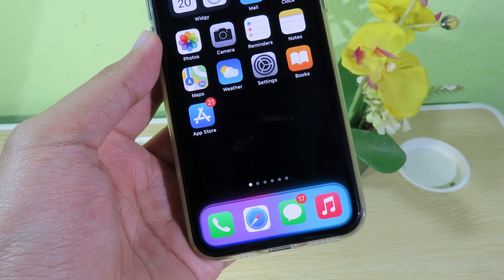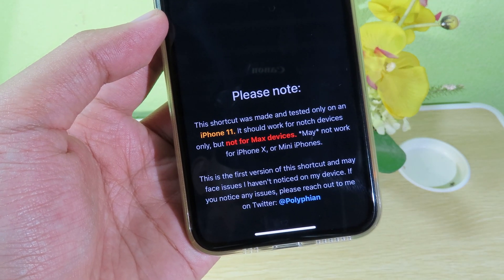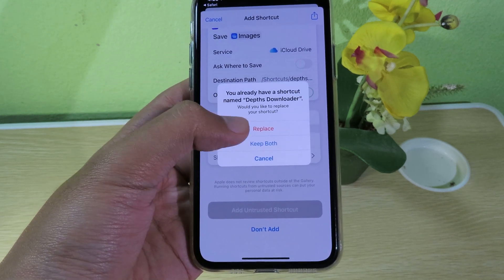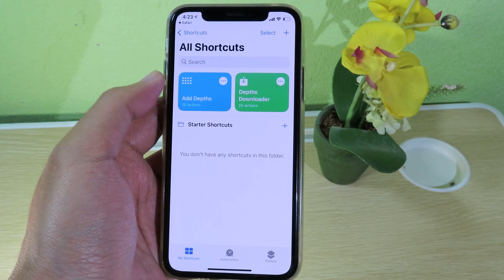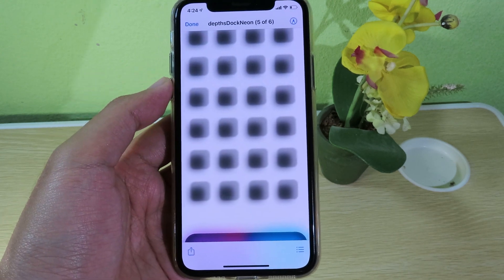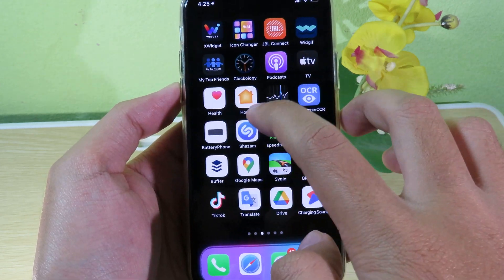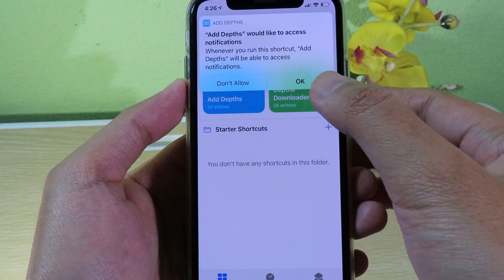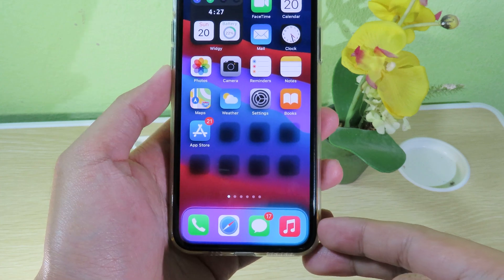Best iOS 14 Setup - Customize Dock & Add shadow to Homescreen icon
iOS14 is a big change from iOS 13. You can do many more with iOS 14 in term of customization. This one i'll show you how to customize dock & add shadow to icon ios 14.

Thank to Polyphian